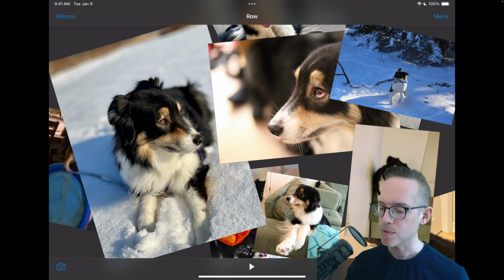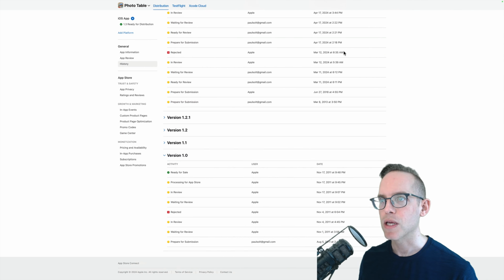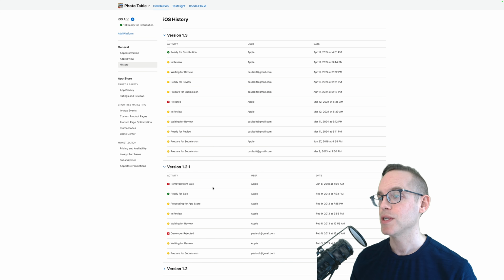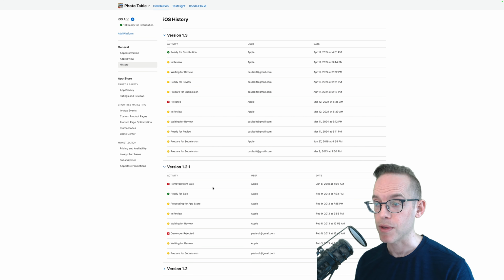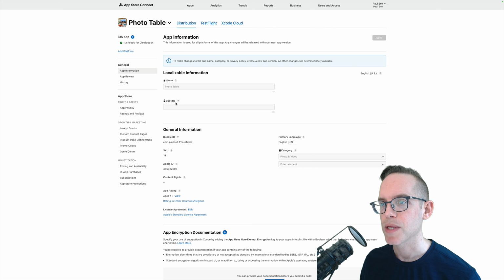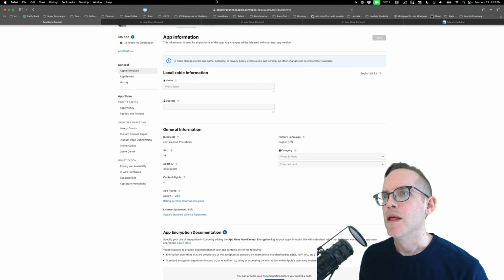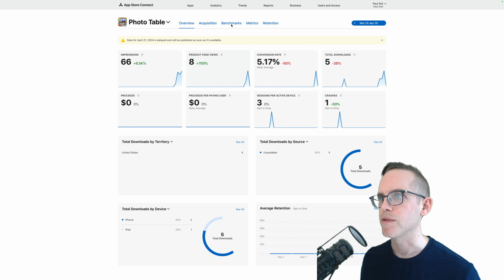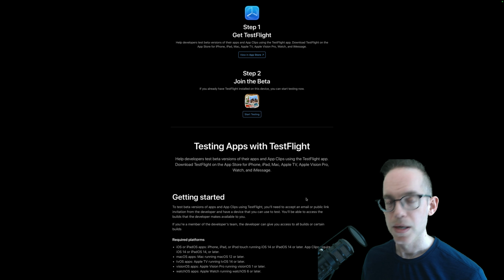My iPhone/iPad App Was Approved - Photo Table is on the App Store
Photo Table is on the App Store! After 5+ years, I finally updated it and fixed the bugs migrating from iOS 6 to iOS 17. Check out Photo Table in the links below and let me know what you think.

00:00 Introduction
01:31 Photo Table History
05:35 New App Store Policies
06:09 Photo Table App Store Analytics
07:50 TestFlight Beta